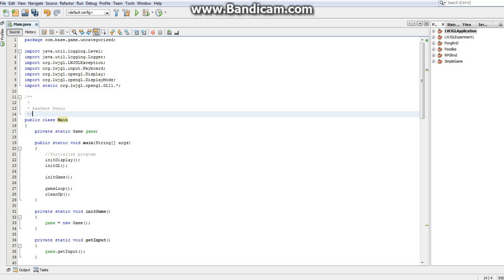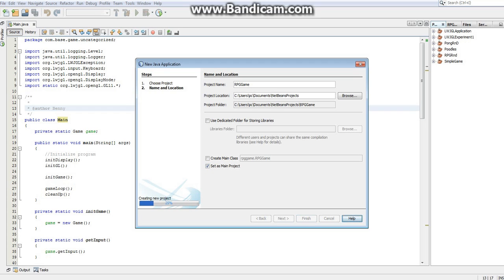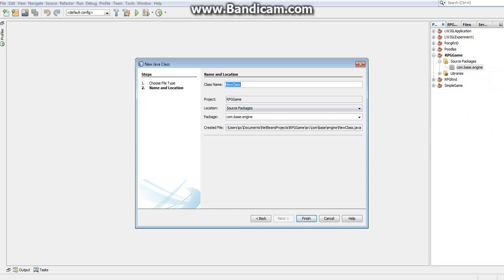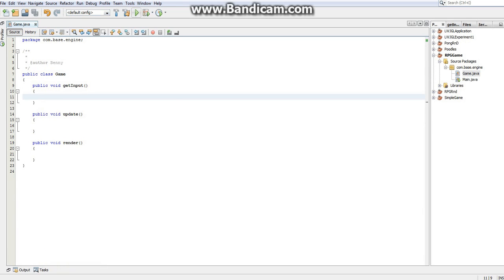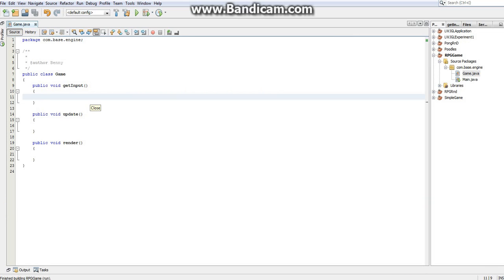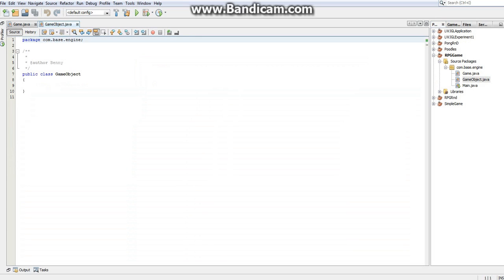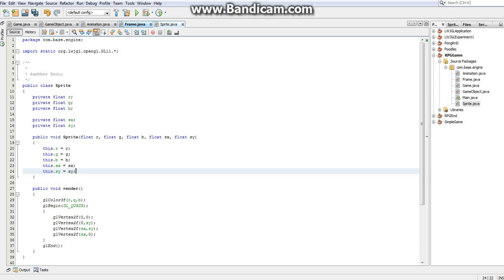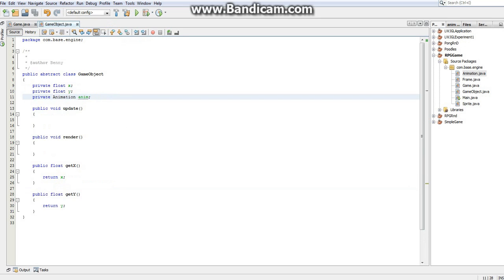Java 2D OpenGL RPG Tutorial 1: Starting off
Here we start creating a new game using the concepts we talked about in previous videos